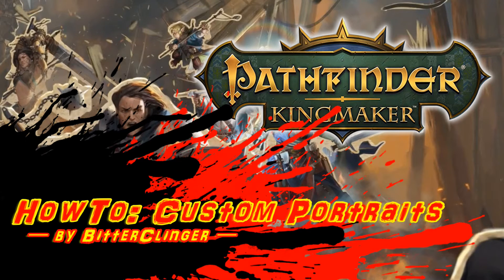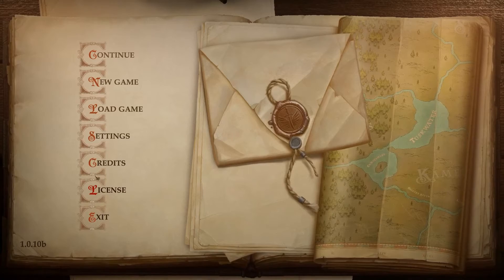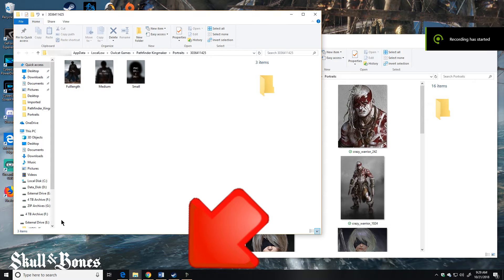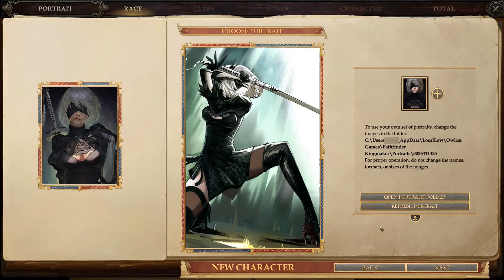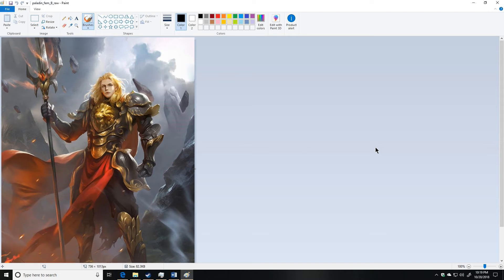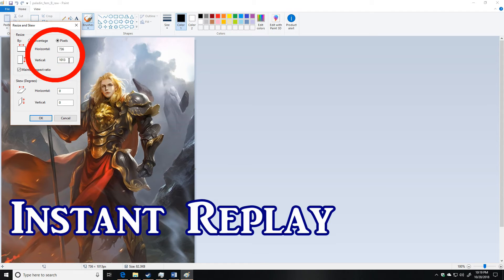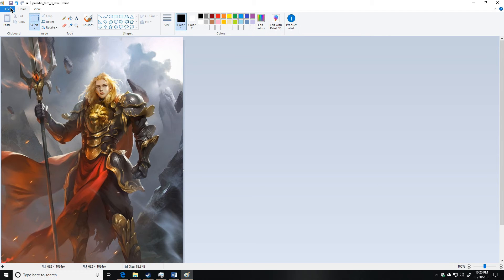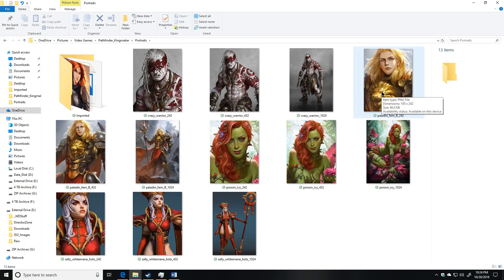Pathfinder Kingmaker: How To Use Custom Portraits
This video explains how to create and use custom portraits in Pathfinder Kingmaker.